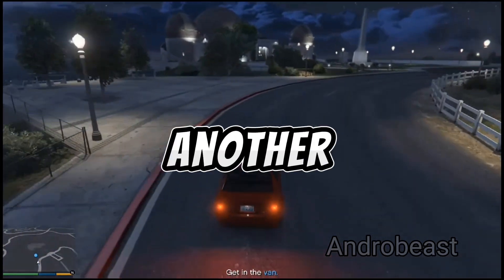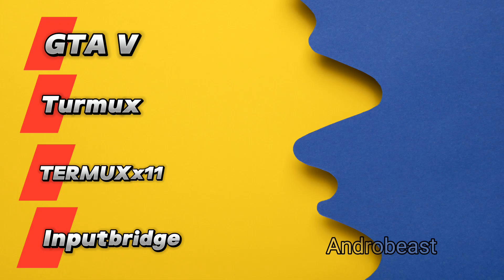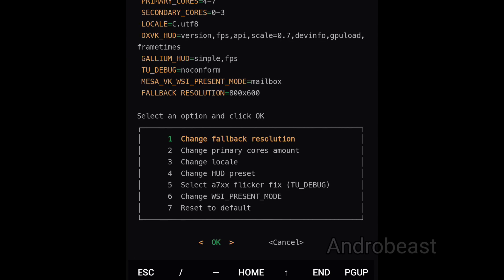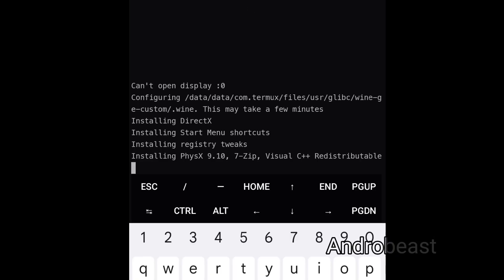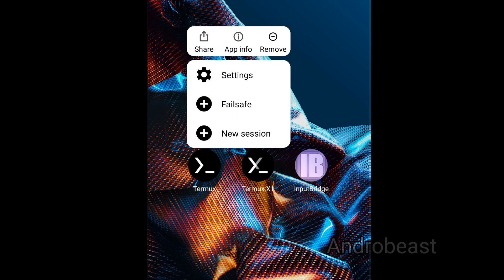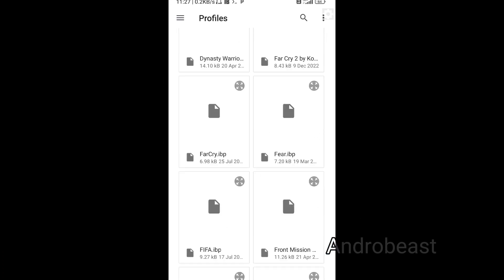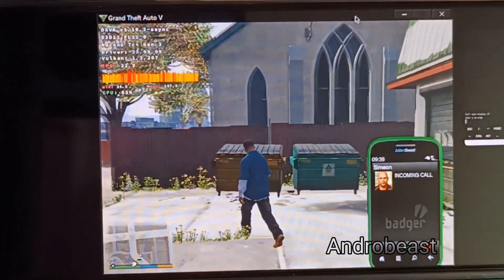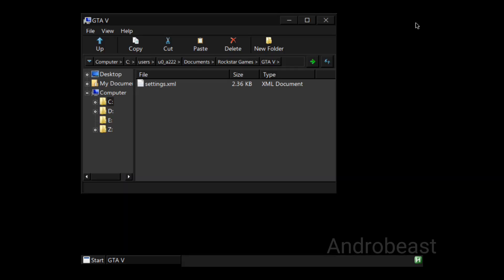How To Setup Mobox Emulator and Run GTA V On Any Android Device With Full Step By Step Tutorial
0:05 Intro
1:10 Files Required
1:22 Mobox Installation
2:35 Termux X11 Settings
4:05 Esync No Root Installation
5:41 Input Bridge Installation
6:37 GTA V Gameplay Test
7:02 GTA V Crash Fix For Low End Device

mobox emulator download
mobox emulator setup
mobox emulator android
gta 5 mobile download android
how to play forza horizon 5 on android
how to play gta on cloud gaming
how to play pc games on android
how to play gta 5 on iphone
how to download gta 5 on android
how to play gta v on android
how to play gta definitive edition on android
how to get gta v on your phone
Mobox Esync No Root Tutorial
Mobox Input bridge
Mobox Emulator Setup
Mobox Emulator on Mali
Mobox Emulator Test On Mediatek
Mobox Emulator Crash Fix
Mobox Emulator Black Screen
Mobox Emulator For Low End Device